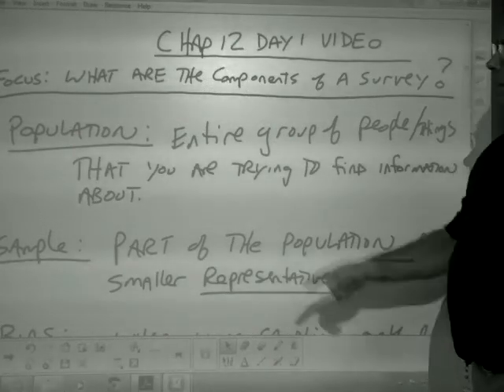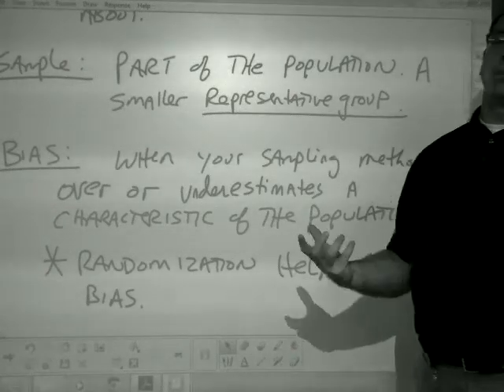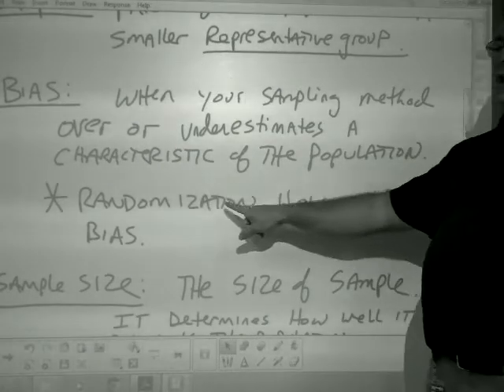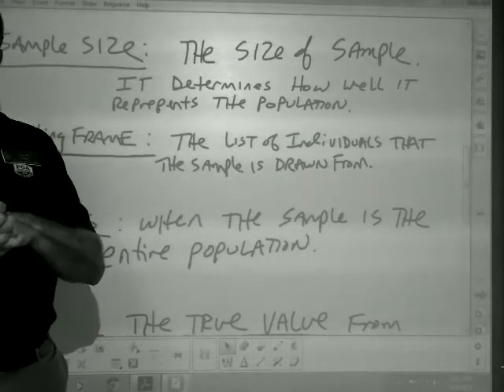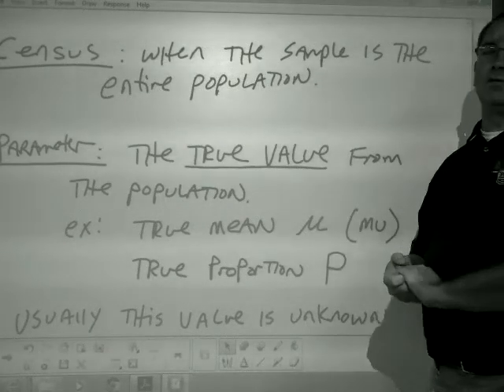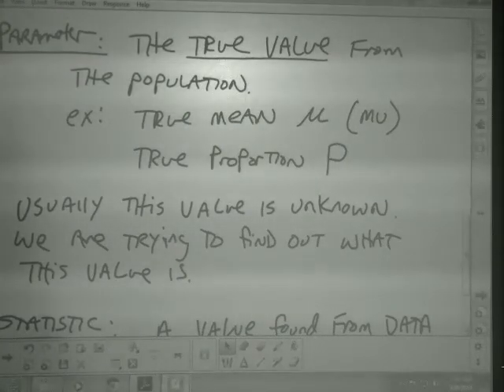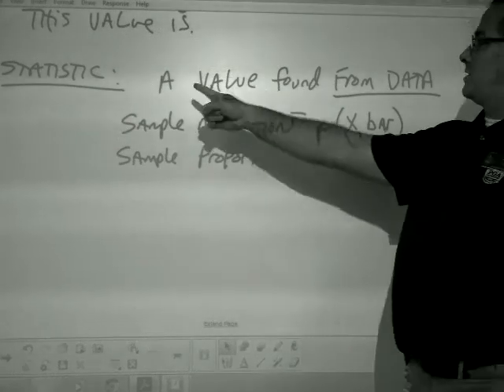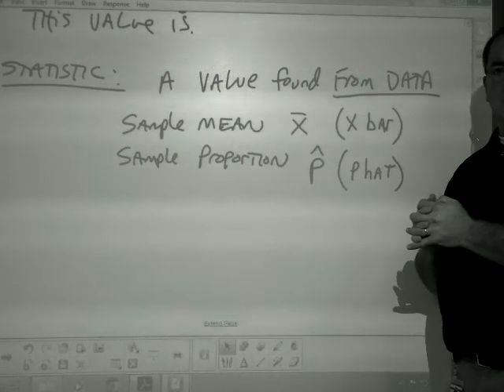Chap 12 Day 1